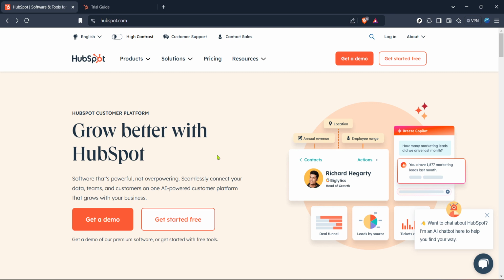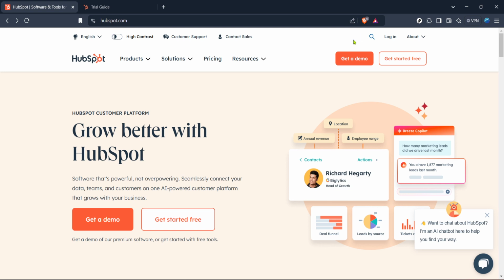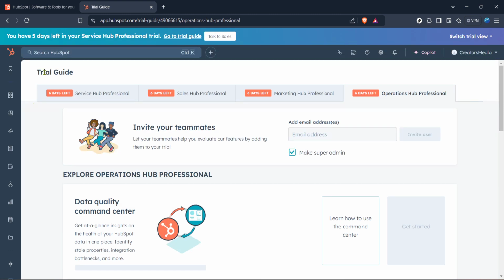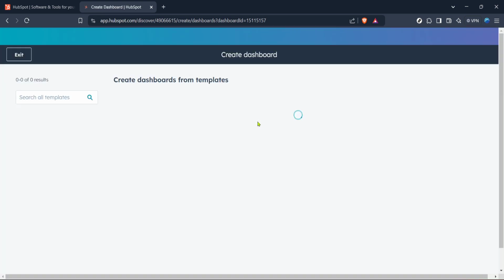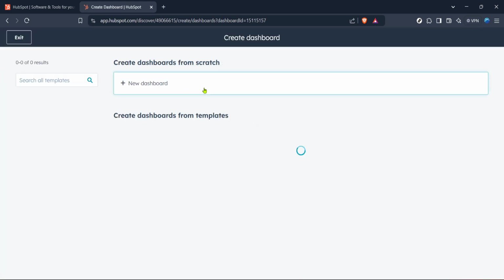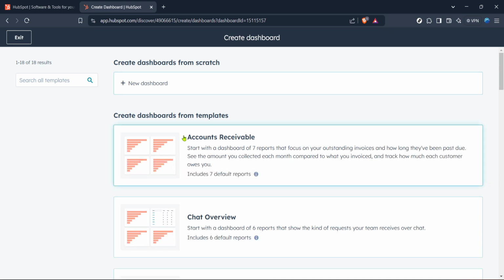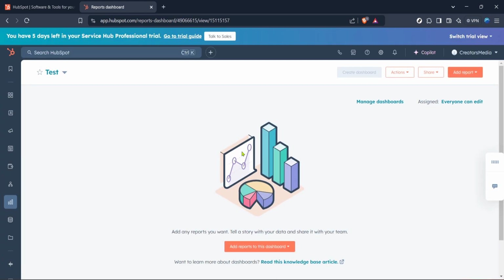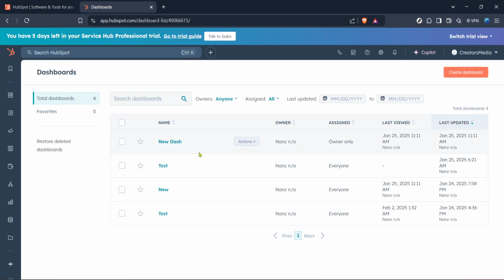How to Create and Manage Your Dashboards in Hubspot (Full 2025 Guide)